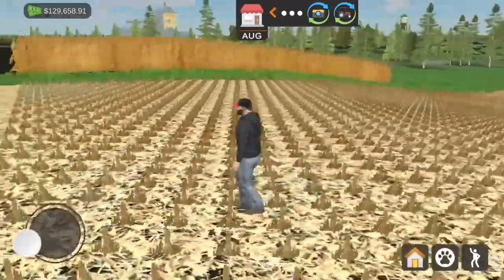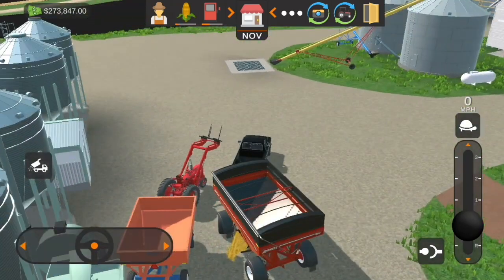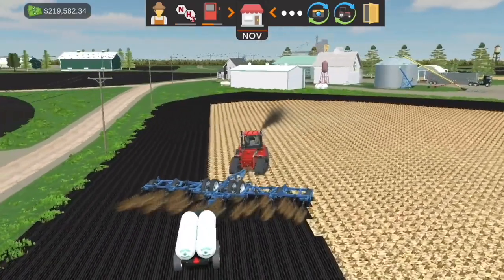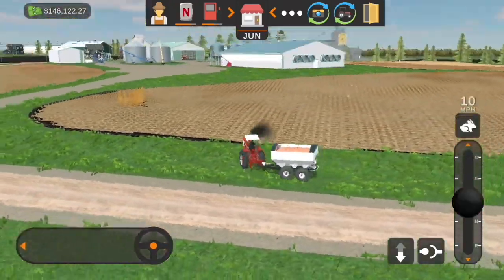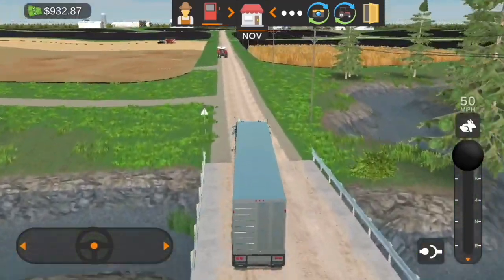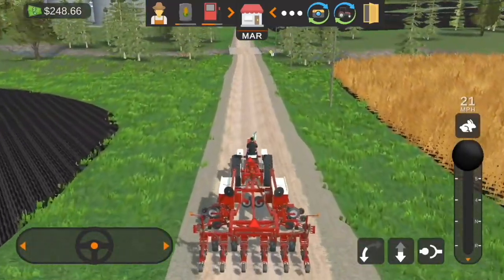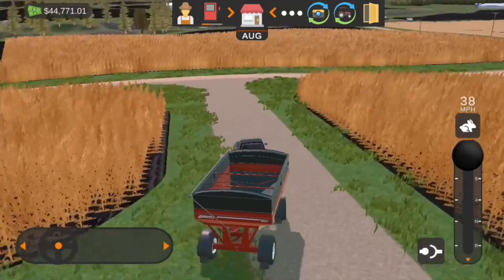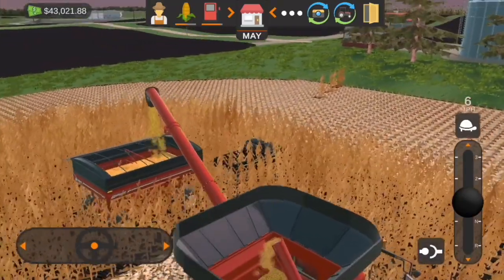I SPENT 40 YEARS BUILDING A FARM IN AMERICAN FARMING!! | SUPERCUT EP. 11-20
This is the supercut version of the second set of 10 episodes from AMERICAN FARMING. We really were able to build up our farm during these episodes and has really changed since the beginning of the series.